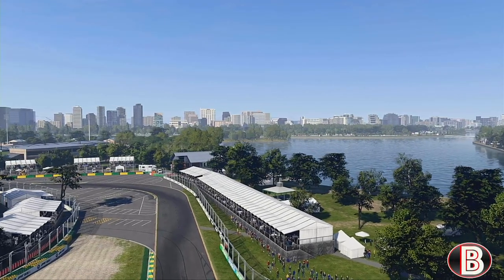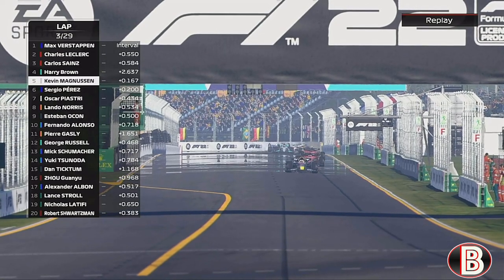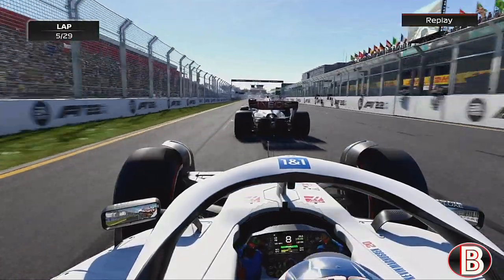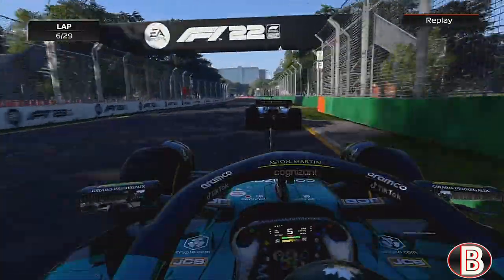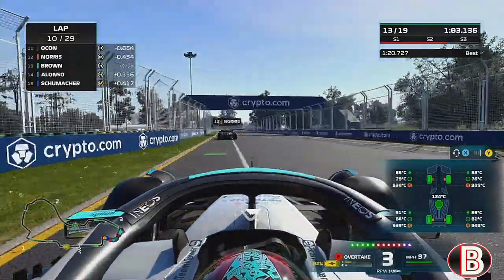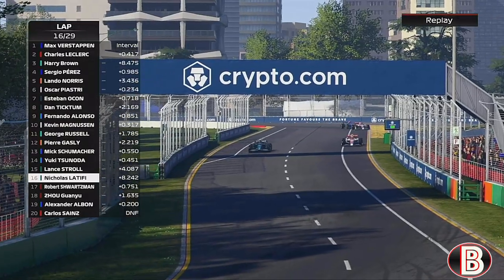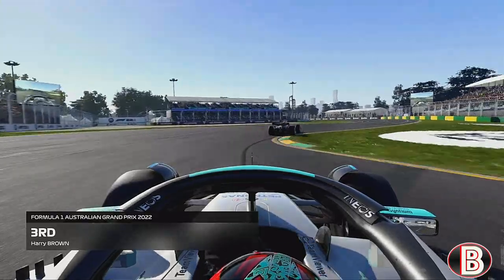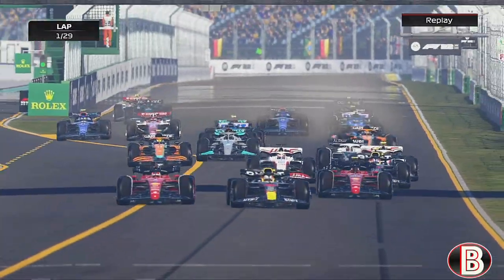Dramatic start to the season F1 22 Driver Career Mode part 43 Australia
Welcome to my F1 22 driver career mode driving for Mercedes alongside George Russell, for season 4. This is part 43 of the career mode for the Australian Grand Prix for round 1 of 16 of the season
Formula 1 has realised that they need more races on the Callander and have gone back to a 16 races season following there greed of season 3. They have also decided to scrap Sprint races after it ruined an incredible 4 car title fight between Brown, Norris Sainz and Leclerc as Leclerc had pretty much wrapped up the title before the race started. This has led to some races being dropped from the calendar as they only wanted to host a sprint weekend.
The dropping of Sprint races as got the fans back on side but some are mad about the Brazilian Grand Prix being dropped as many say it is a class track.

the full Callander is below

we welcome back Australia, Spain, Baku, France, Hungary, Singapore, Japan, USA, Abu Dhabi and for the first time since 2021 Portugal. We say goodbye however to Bahrain, China and Brazil.

I hope you enjoy the season👍🏼

 I'm doing this driver career mode as I find this more fun then a My team career mode. After a Road to Glory series on F1 2021 I want to go back to the roots of my channel of a driver career mode when I started on the F1 2019 game.